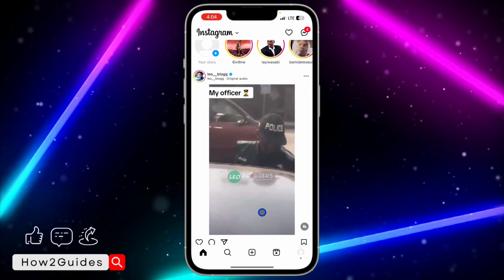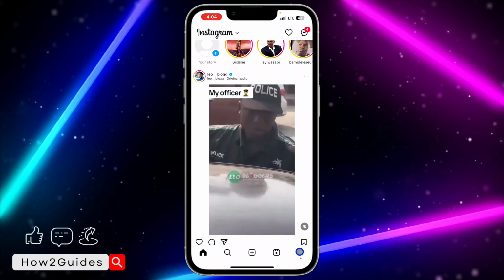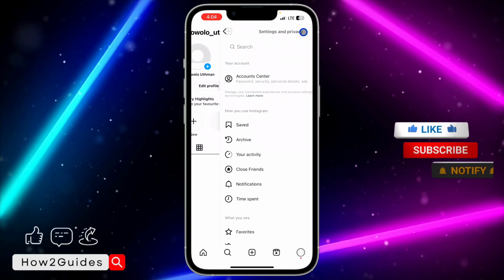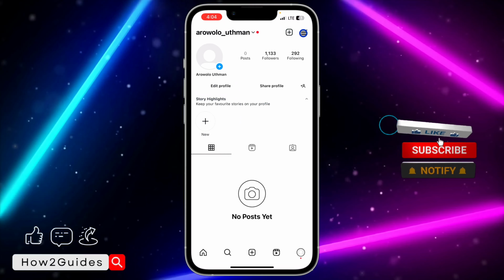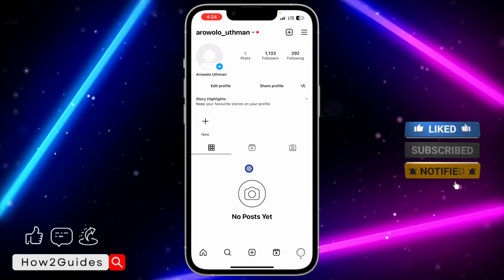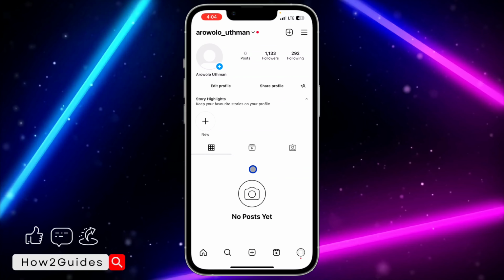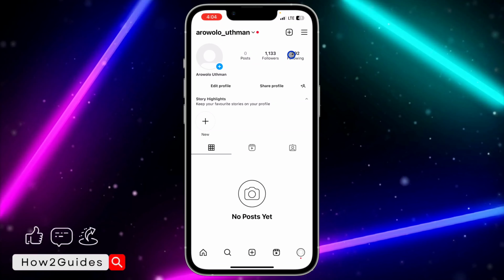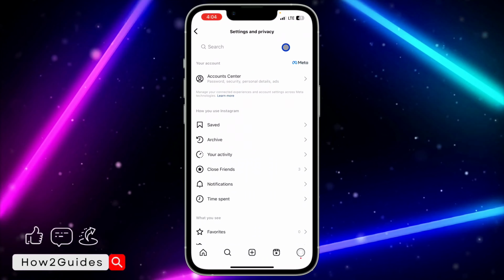How to Turn Off Active Status on Instagram! (UPDATED)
Learn how to turn off your active status on Instagram and browse in peace! This comprehensive guide will show you how to keep your online status private. Ideal for all Instagram users who value their privacy.